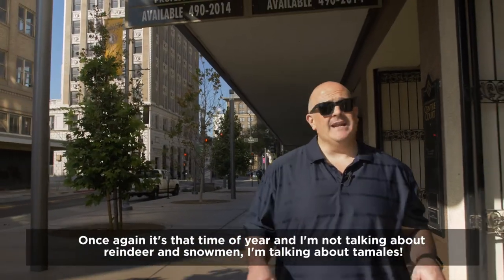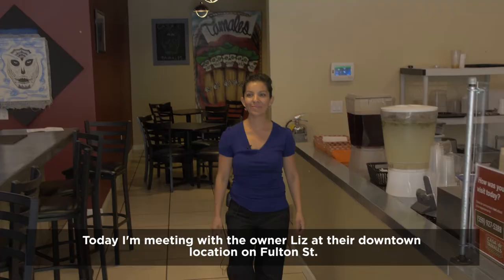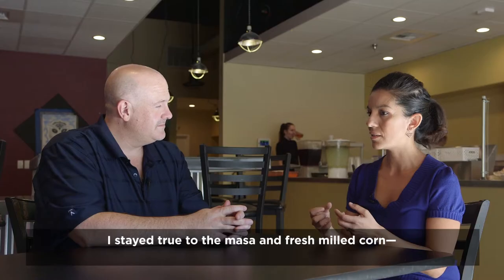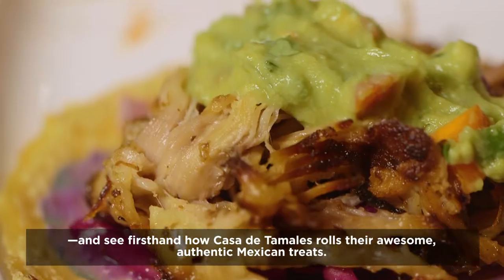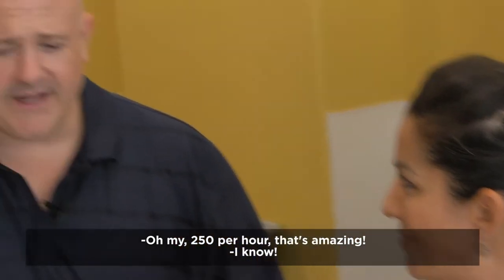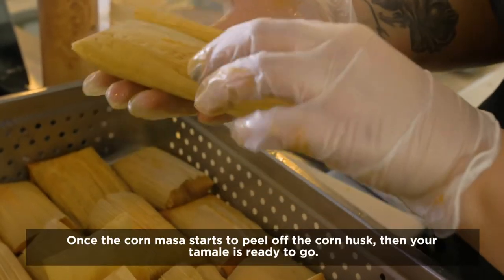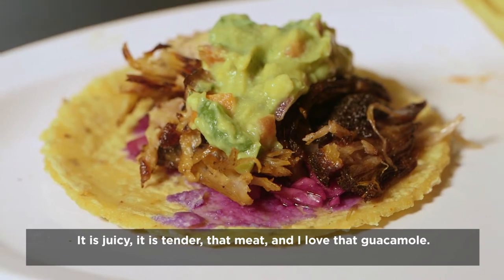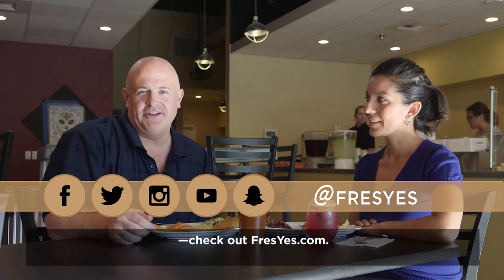Fresno Flavor: Casa De Tamales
It's episode five of Fresno Flavor! In the Central Valley, the holiday season means one thing: tamales. So in this episode, we're visiting Liz Sanchez, owner of Casa de Tamales in Fresno. Enjoy!